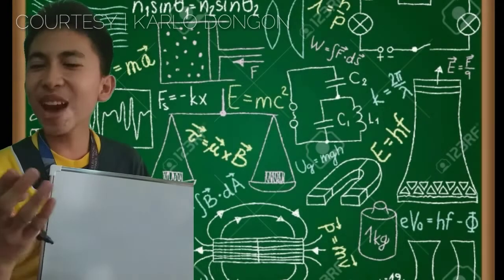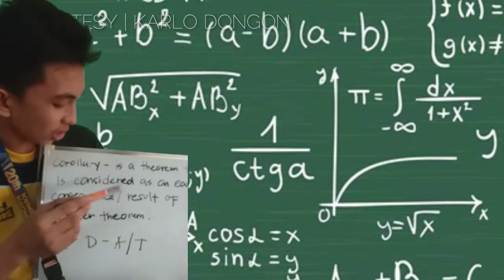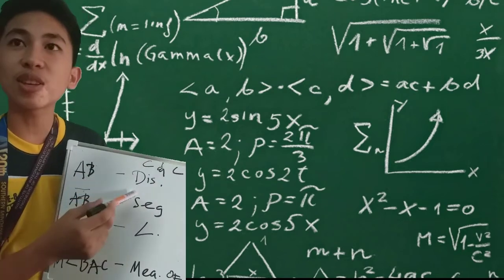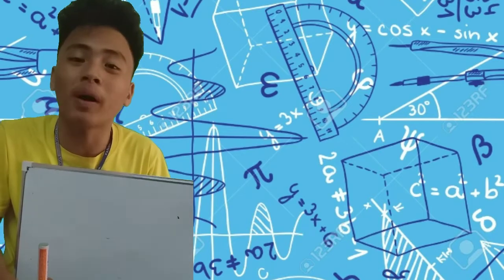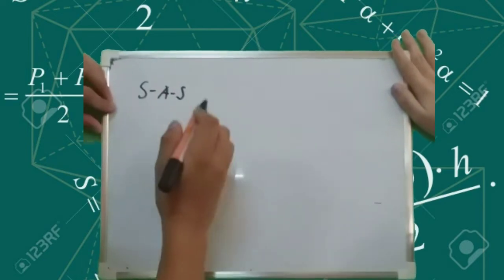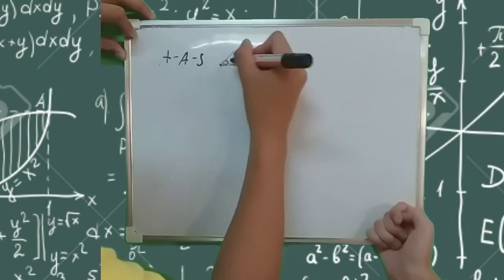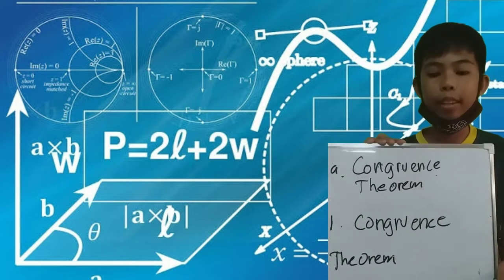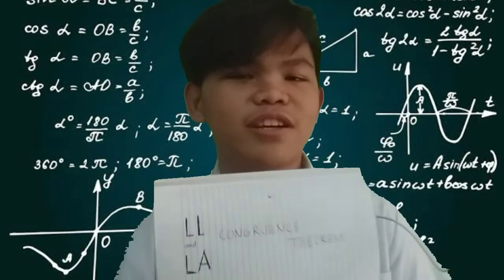GEOMETRY | 3RD GRADING | GRADE 8